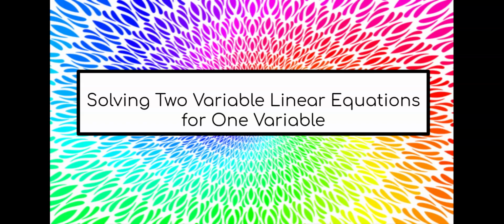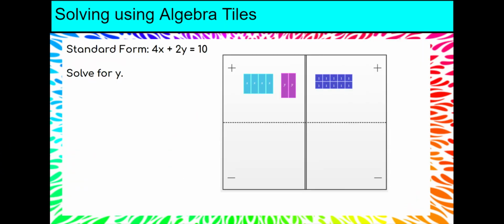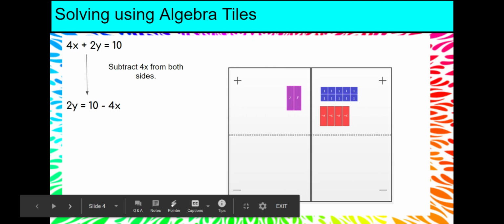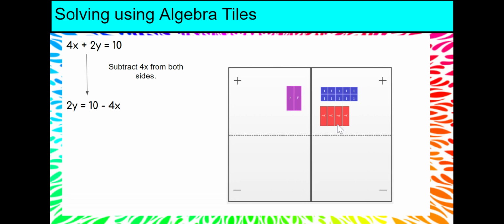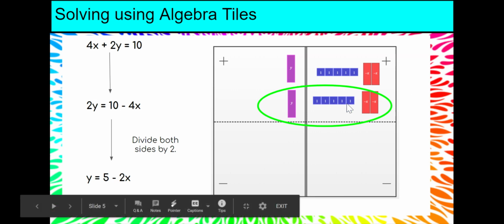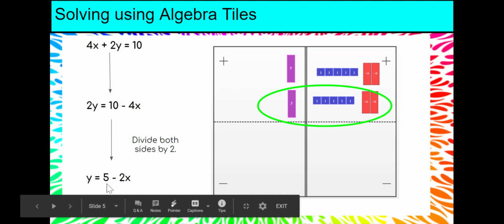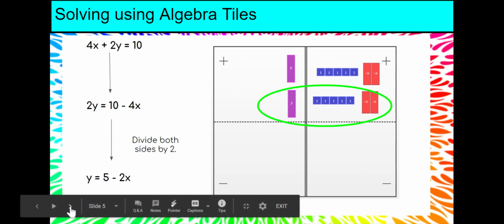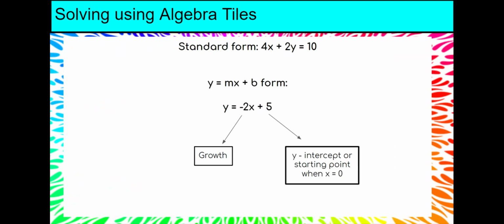CPM: Solving Two Variable Linear Equations for One Variable - Google Slides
Solving Two Variable Linear Equations for One Variable